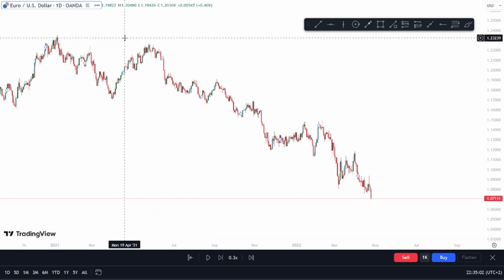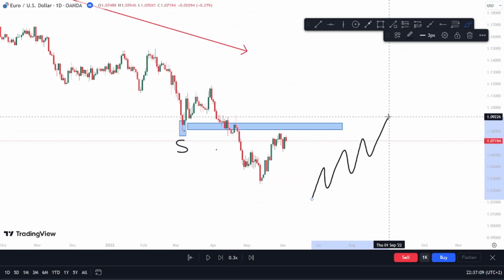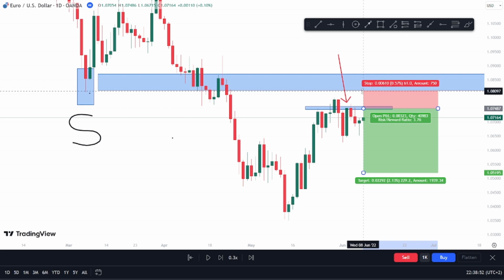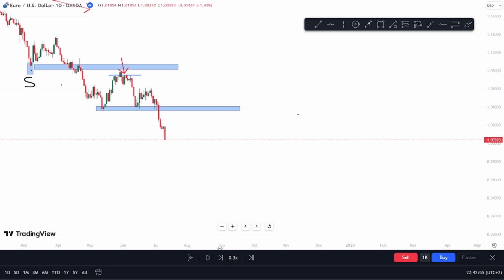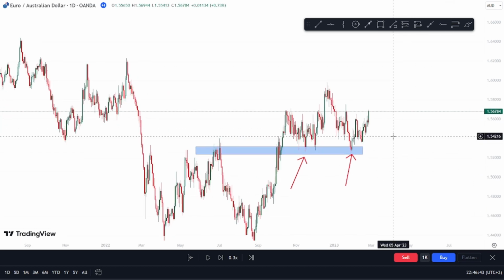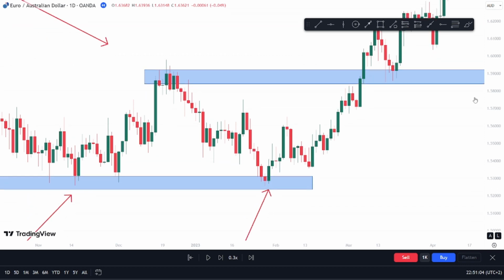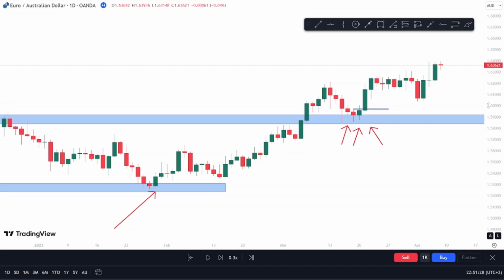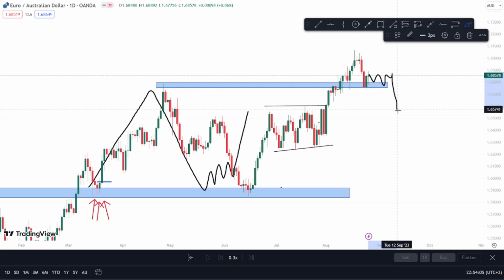Mastering Forex Entries: Unlocking Profitable Trades with Expert Techniques!!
Are you tired of missed opportunities and uncertain market entries? In this video, we dive deep into proven strategies and expert techniques that will revolutionize your trading game. Whether you're a beginner or an experienced trader, our step-by-step breakdown and real-life examples will empower you to make confident and profitable Entries. Say goodbye to second-guessing and hello to consistent success in the Forex market. Watch now and take your trading skills to the next level!